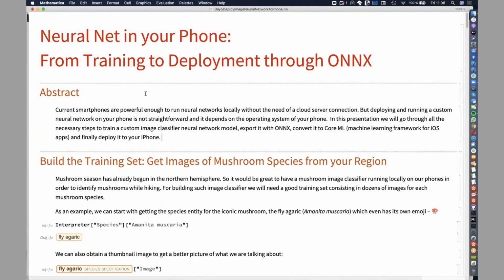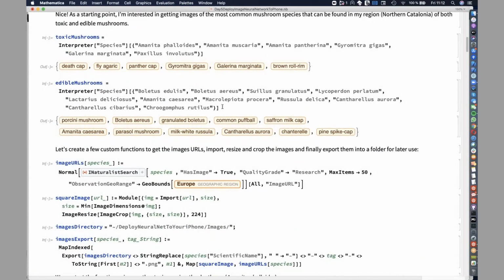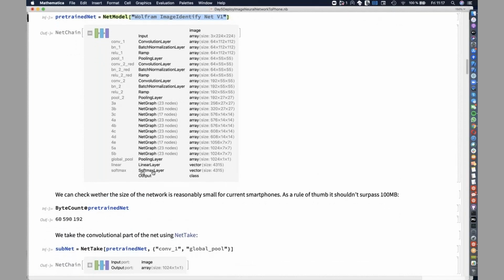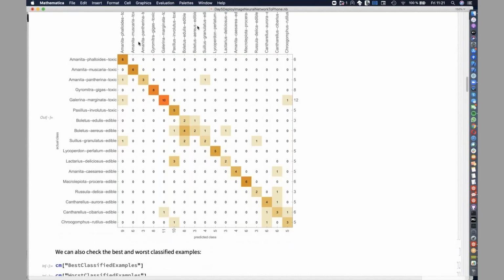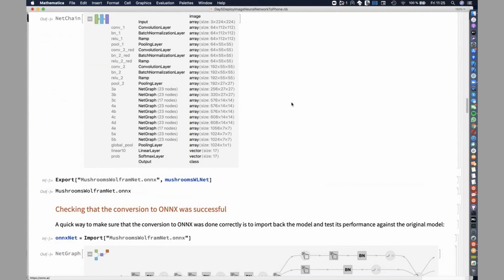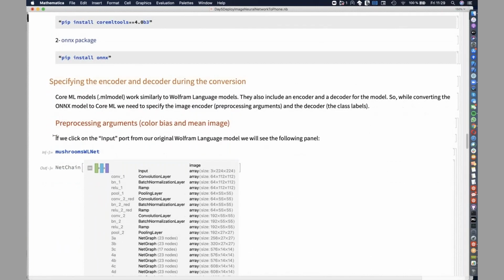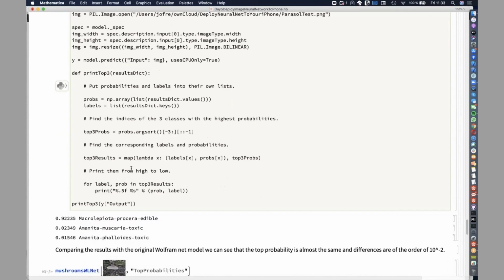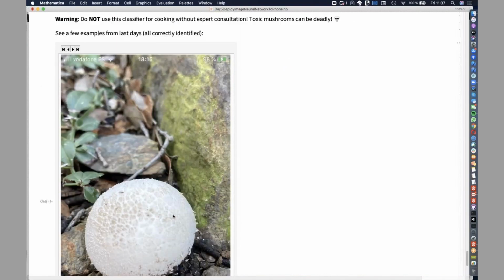Deploying and Running a Neural Network on Your Phone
Develop an iPhone app that classifies mushrooms from photos using a neural network. In this tutorial, use Wolfram Language, ONNX, Core ML, Python and Apple Developer Tools for mobile app development.

Follow along step by step to learn about powerful built-in Wolfram Language functions as well as options to interface with external code and applications to create a fully functional app quickly. This video is part of a series called Biodiversity Explorations with Machine Learning.

0:00 Introduction
0:30 Build a Training Set of Images
7:10 Perform Net Surgery for Transfer Learning
15:01 Export the Trained Net Model with ONNX
18:44 Convert the Model to CoreML
24:48 Deploy the Model to the iPhone